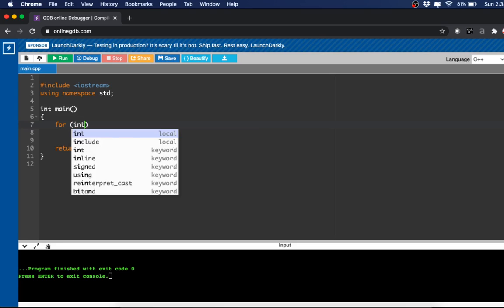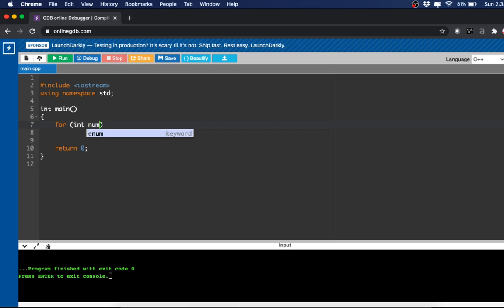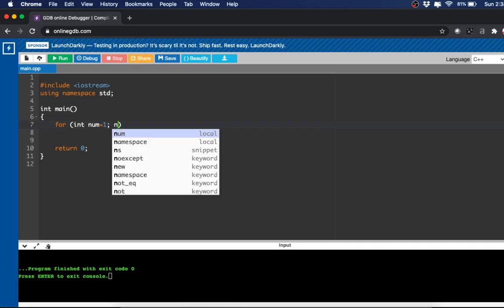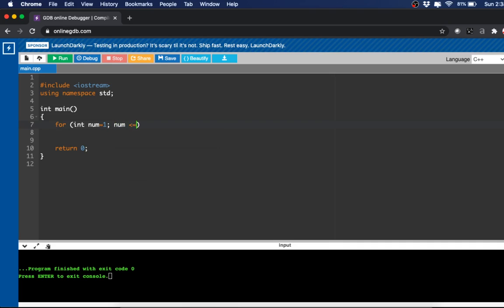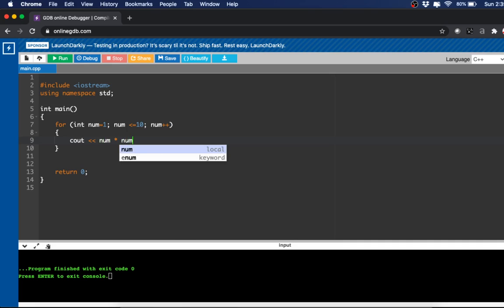C++ For Loop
How to write a simple for loop and how it compares with a while loop. For loops can condense the same code written in terms of a while loop. The major difference between a for loop and while loop is that a for loop is executed based on a known number of iterations.